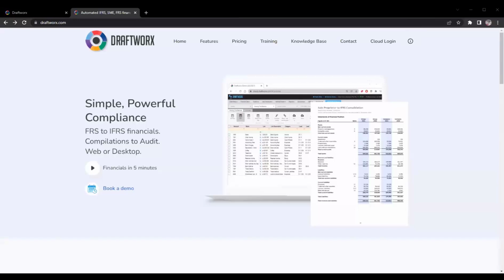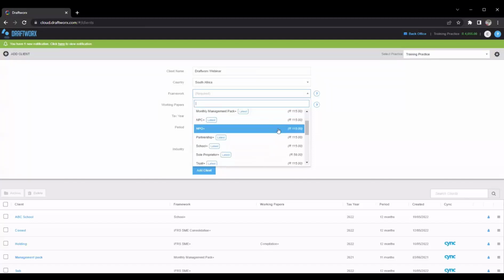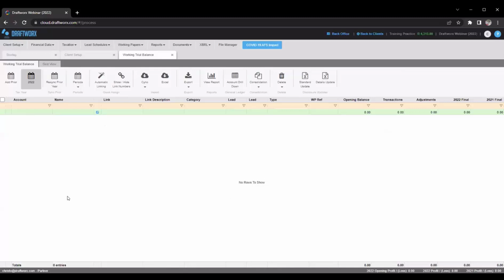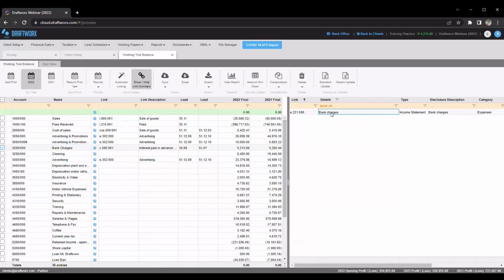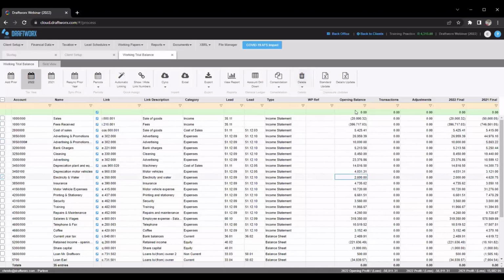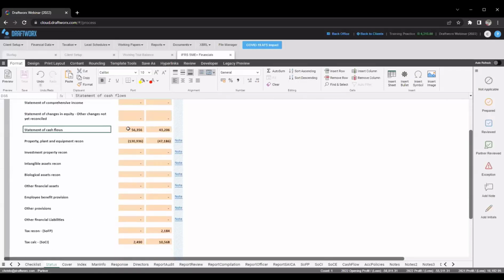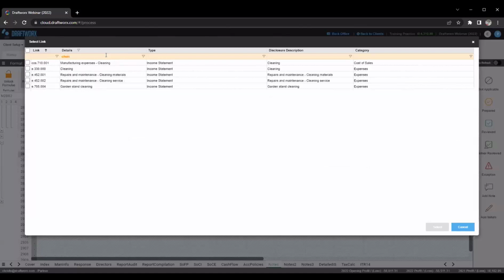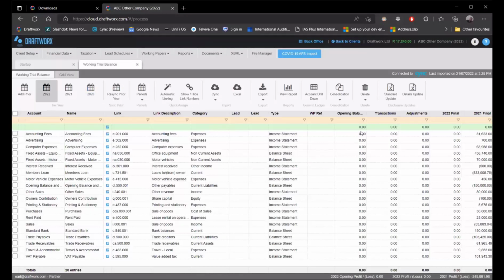Draftworx Cloud Refresher - Basic to Advanced (July 2022)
Need to brush up on Draftworx Cloud, or maybe be reminded of features you might have missed? This is the video for you!